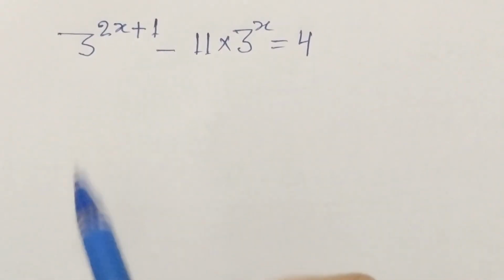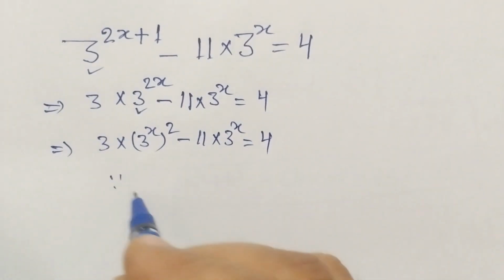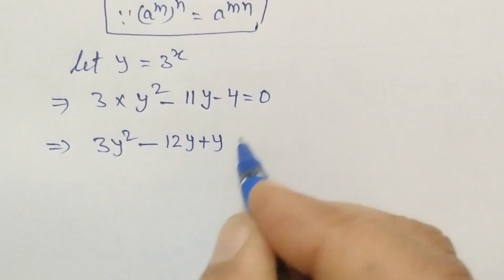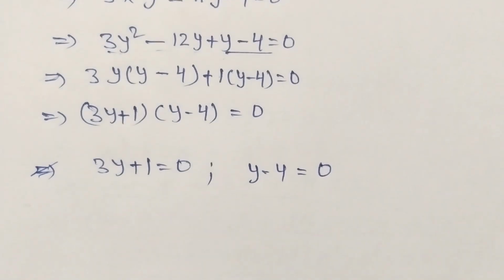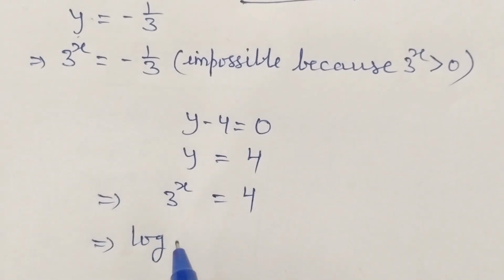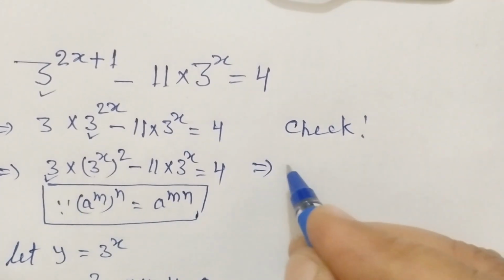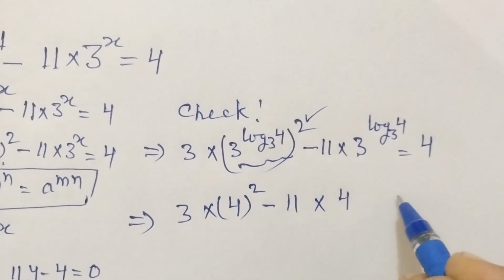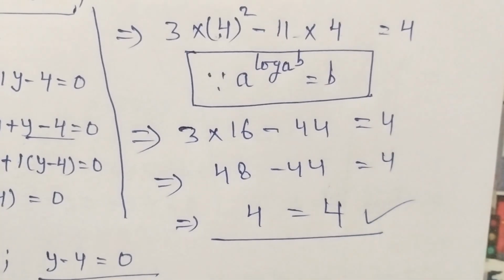3^( 2 x + 1) - 11 × 3^x = = 4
3^(2 x + 1) - 11 × 3^x = 4